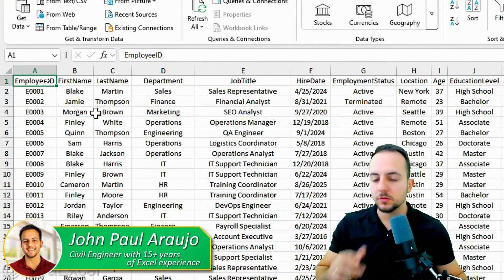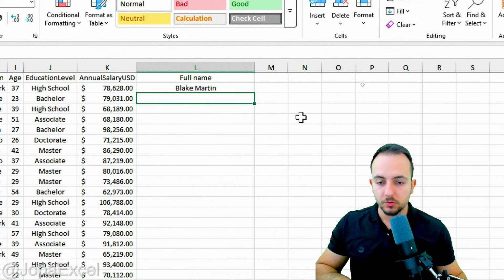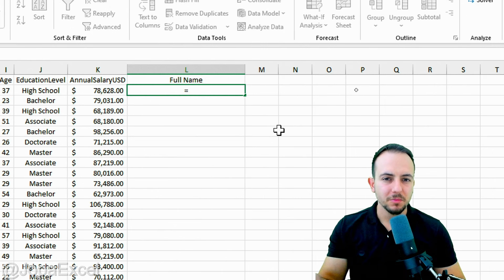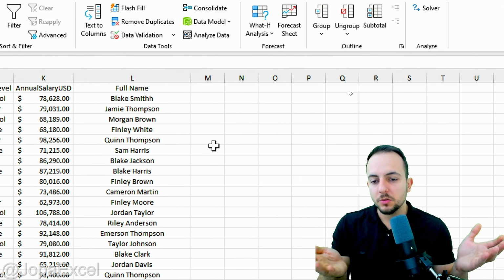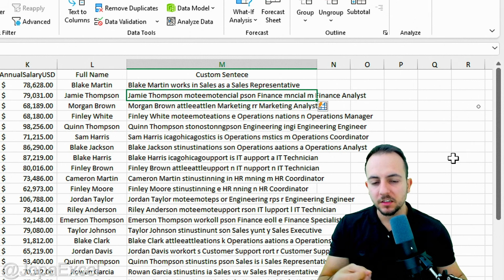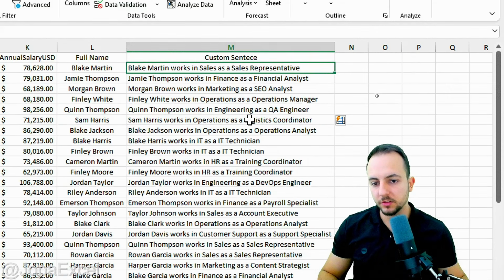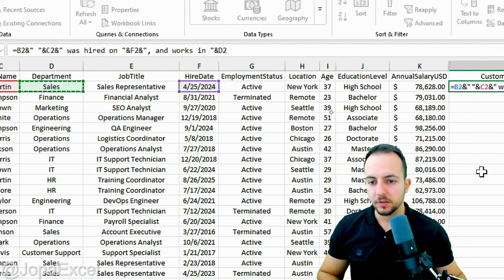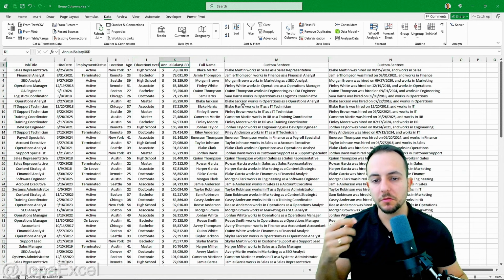How to Combine Columns in Excel Using & and Flash Fill | Practical Examples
In this Excel video tutorial, we gonna see how to combine columns in Excel using the & operator and Flash Fill. In this Excel tutorial, I’ll show you two simple ways to group or combine information from multiple columns into one clean result. We’ll use a practical HR employee dataset with columns like First Name, Last Name, Department, Job Title, Location, and Employment Status, so you can see how this works in a real spreadsheet scenario.

First, you’ll learn how to use the & operator in Excel to join text from different cells. This is useful when you want full control over the final result, such as combining first and last names, adding spaces between words, or inserting separators like commas, dashes, and parentheses.

Then, you’ll learn how to use Flash Fill, one of Excel’s fastest tools for recognizing patterns and automatically filling in the rest of your data. Flash Fill is perfect when you want to combine columns quickly without writing formulas.

Combine first name and last name in Excel, Join text from multiple columns using the & formula, Add spaces, commas, and other separators between combined values, Use Flash Fill to automatically group column data, Clean up spreadsheet data faster, Create organized employee lists from multiple columns.

This tutorial is great for Excel beginners, students, office workers, HR professionals, data entry tasks, and anyone who works with lists, reports, or spreadsheet cleanup.

Excel combine columns, Excel & operator, Excel Flash Fill, Combine first and last name in Excel, Merge text columns in Excel, Excel text formulas, Excel data cleaning, Excel tutorial for beginners.